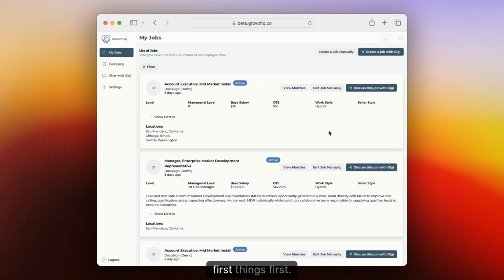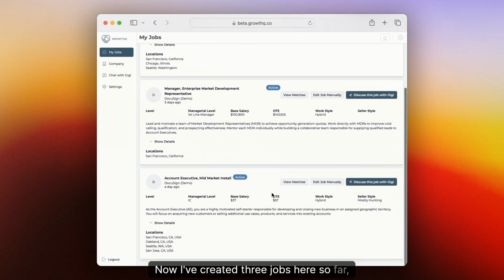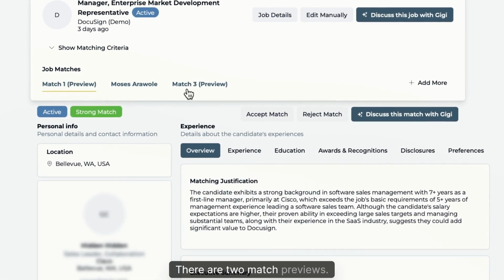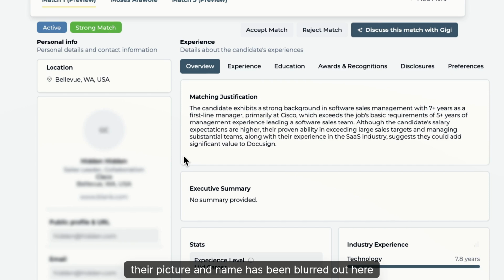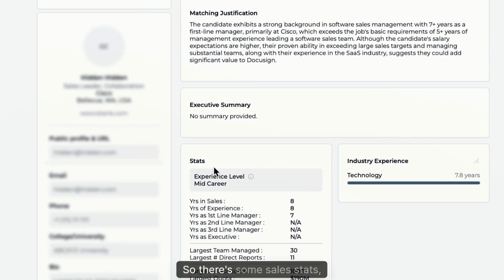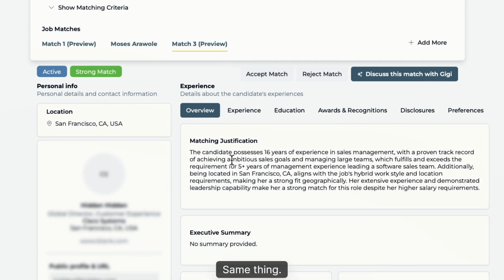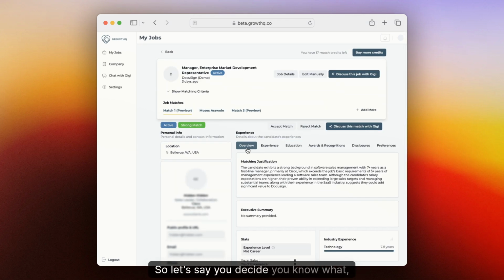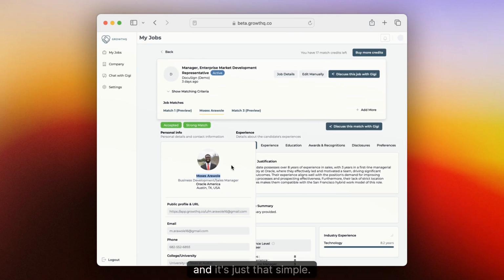How to Find Qualified Tech Sales Talent Fast — Without Bias | GrowthQ Hiring Solution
Are you struggling to fill tech sales roles quickly without sacrificing quality or fairness? Discover how GrowthQ helps recruiters and hiring managers source pre-screened, qualified tech sales professionals in minutes—not weeks—while removing bias from the screening process.

In this video, you'll learn how GrowthQ:
✅ Reduces time-to-interview from weeks to minutes
✅ Prevents costly hiring mistakes by focusing on skills and experience
✅ Promotes fair and inclusive hiring practices using AI

Whether you're a sales manager, recruiter, or HR leader, GrowthQ can help you build stronger, more diverse sales teams—faster.